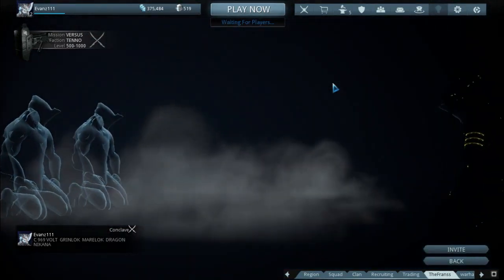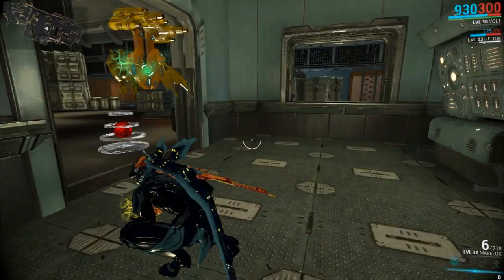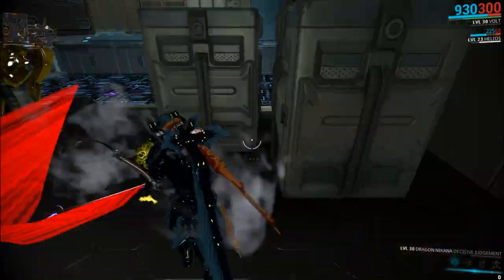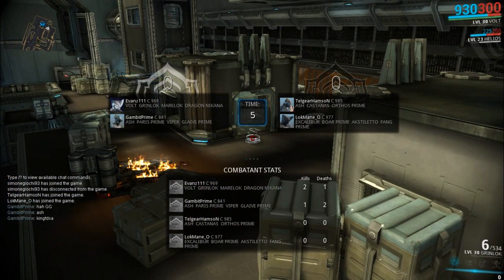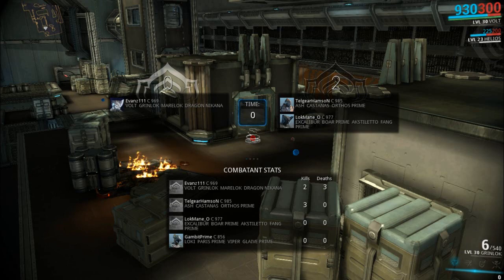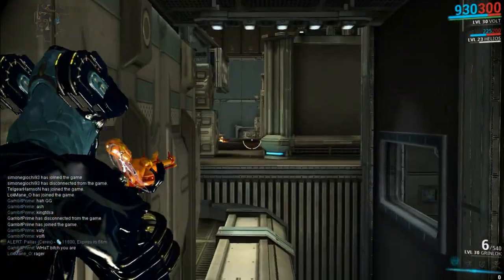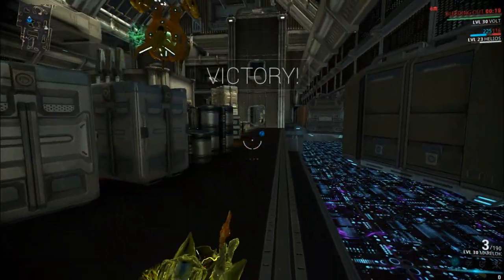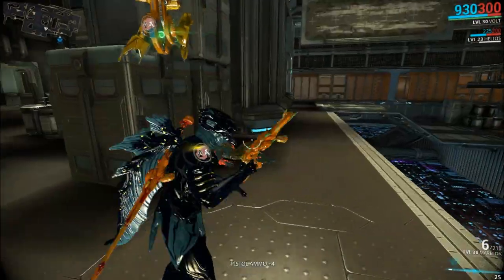Evanz plays Warframe PvP!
How exactly does the Player vs. Player work and is it any fun? Let's find out!

Game: Warframe
Platform: PC
Gameplay by: Evanz111
Recorded with: Open Broadcaster Software
Edited with: MAGIX Movie Edit Pro 2013 Plus
Audio Recorded with: Plantronics RIG
Edited with: Audacity